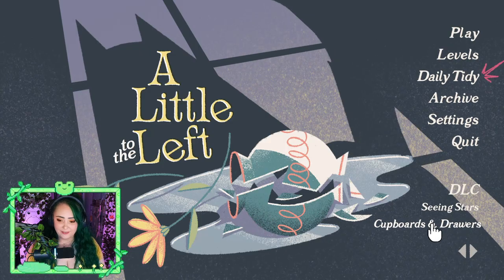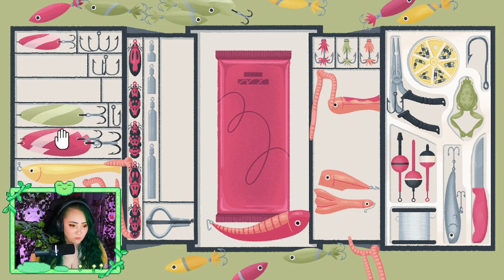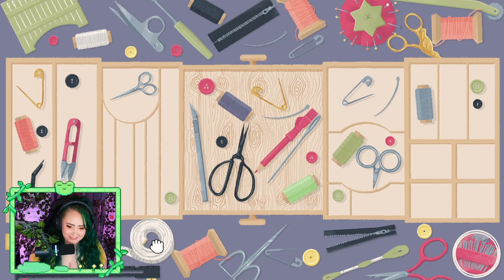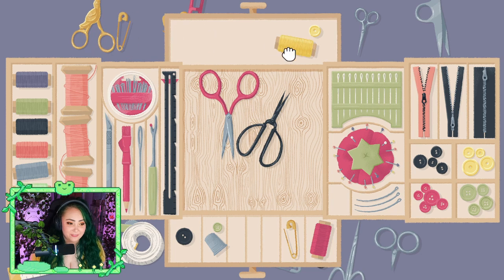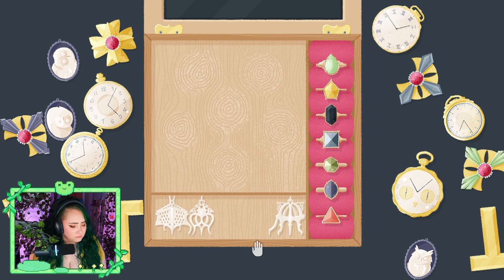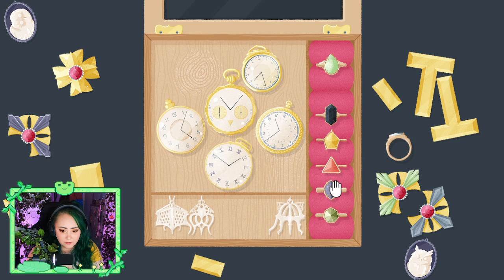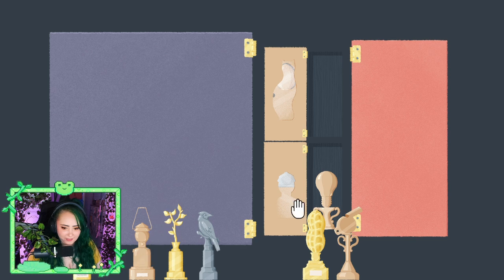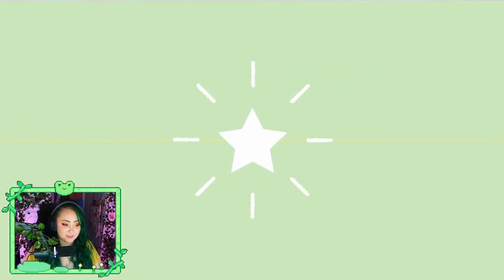A Little to the Left: Cupboard & Drawers - Part 2 | Keeper Plays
We are back with the second part of the DLC. I love it so much!

A Little to the Left is a cozy puzzle game that has you sort, stack, and organize household items into pleasing arrangements while you keep an eye out for a mischievous cat with an inclination for chaos. Check out this playful and intuitive puzzler with 100+ satisfying messes to tidy.

Equipment:
Main Camera: Elgato Facecam
Other Cameras: Elgato Facecam x 2, Logitech Brio 500, Razer Kiyo
Mic: Beacn Mic
Headset: HyperX Cloud III - Gaming Headset
Lights: Logitech for Creators Litra Glow Premium LED Streaming Light
Editing Software: Filmora